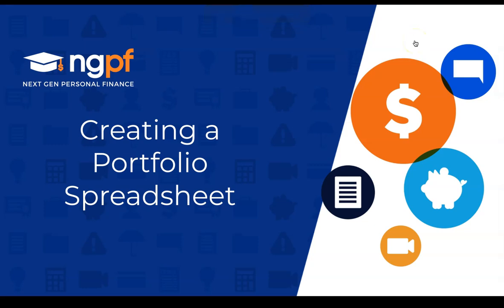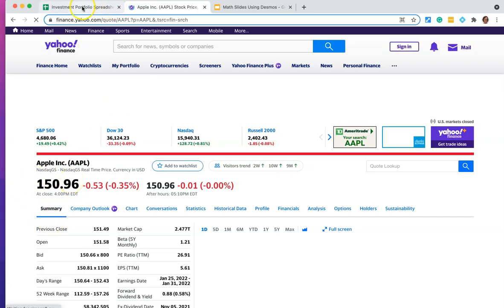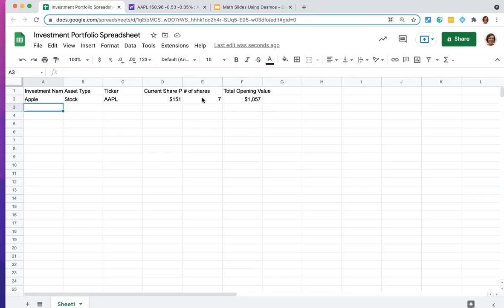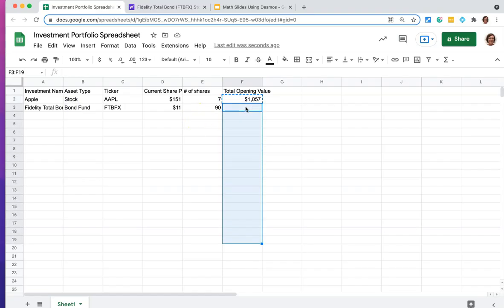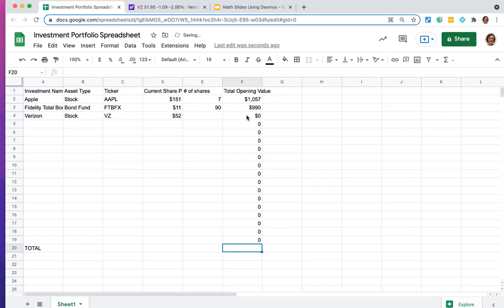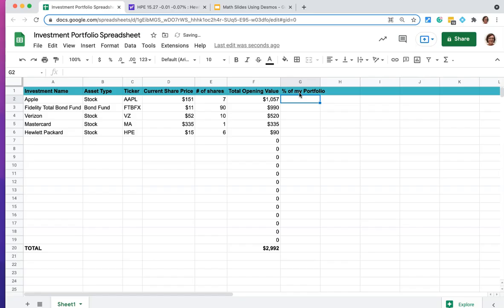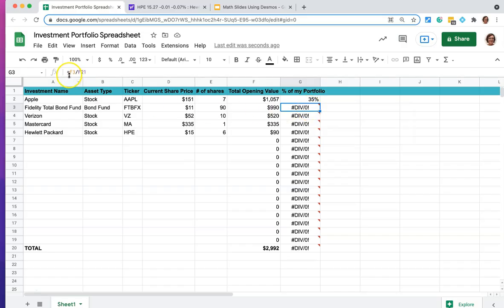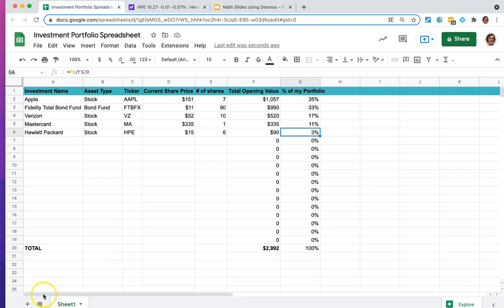How to Create an Investment Portfolio Spreadsheet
This video walks students through the steps needed to plan out an investment portfolio using a Google spreadsheet. Basic spreadsheet creation, as well as some formula writing, are taught.